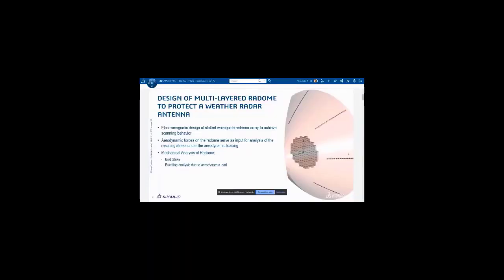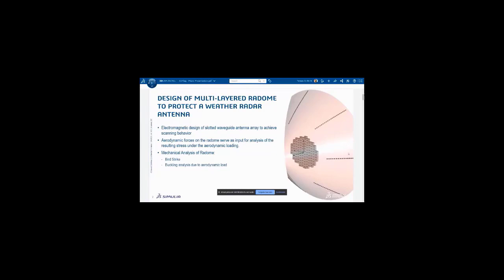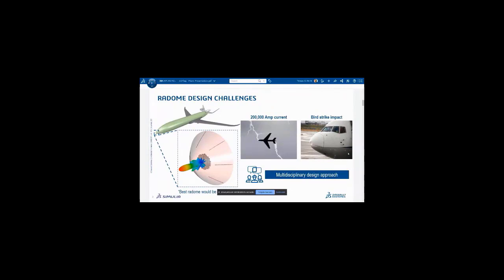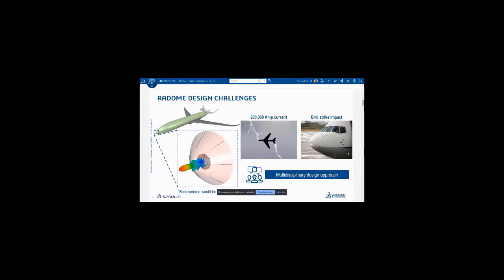Airborne Radome Design - a Model Based Approach | E-seminar Sneak Peak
This e-seminar proposes a multidisciplinary design optimization workflow for designing airborne radomes.

Airborne radomes are critical for protecting the antenna from the environment, but the presence of radomes can affect the performance of the antenna systems. Therefore, it is essential to consider the radome while designing the antenna system. A well-designed radome is transparent to the electromagnetic waves within the operating frequency band of the antenna while satisfying the structural and aerodynamic requirements.

The electromagnetic performance  (simulated with SIMULIA CST Studio Suite) and the mechanical response of the radome (calculated with the 3DEXPERIENCE Structural Simulation App) are considered simultaneously while optimizing the material properties and geometrical parameters of the radome. The process orchestration is completed with the 3DEXPERIENCE Process Composer App and the aerodynamics analysis of the radome is done using the 3DEXPERIENCE coupled compressible, which is based on a 3D CFD simulation.